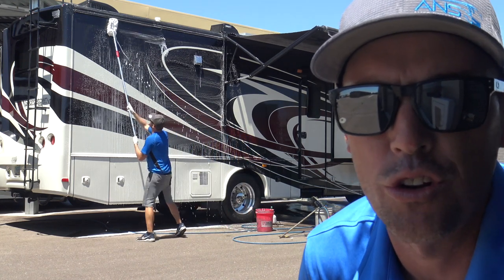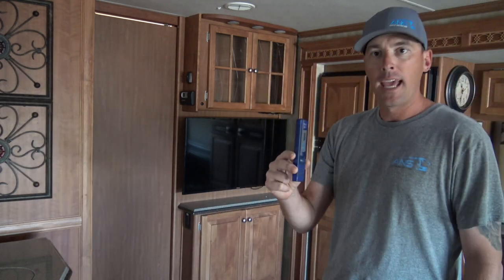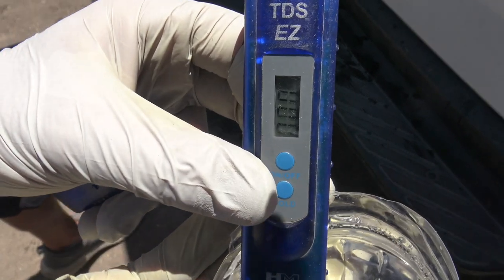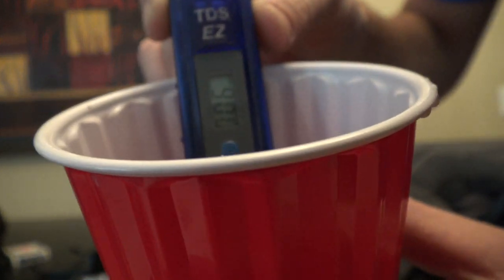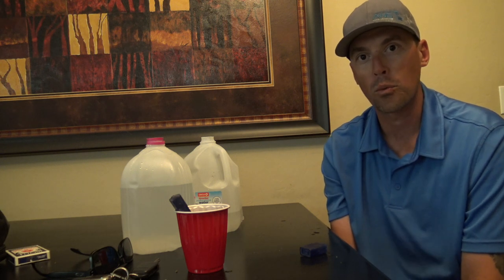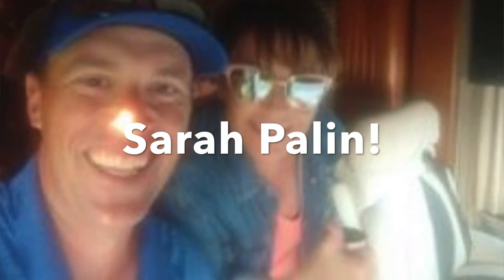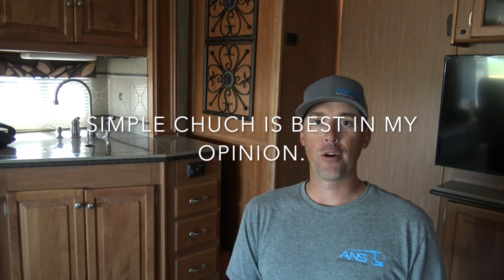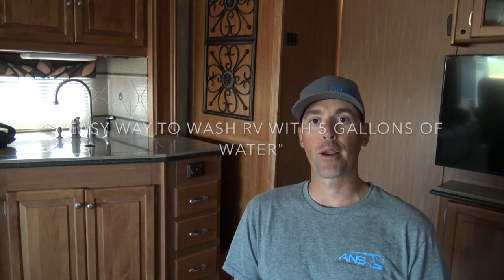WHY WASH RV WITH DEIONIZED WATER?